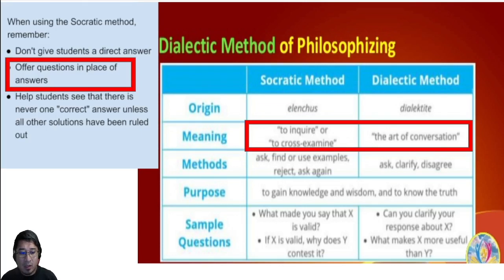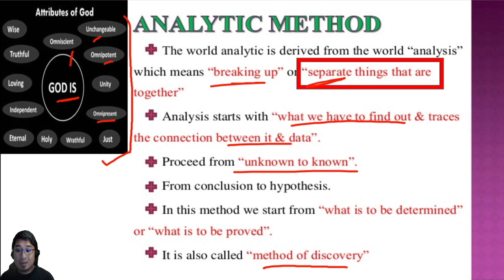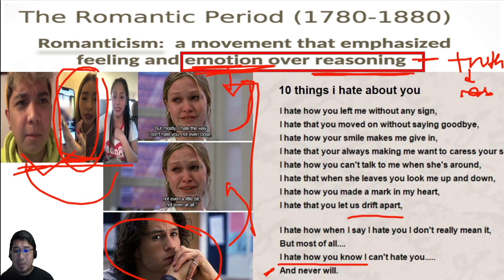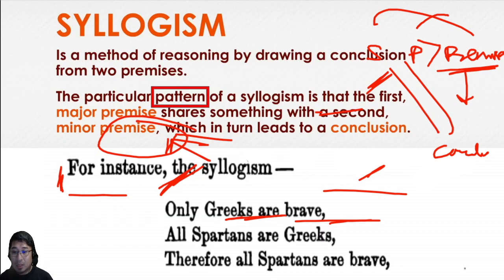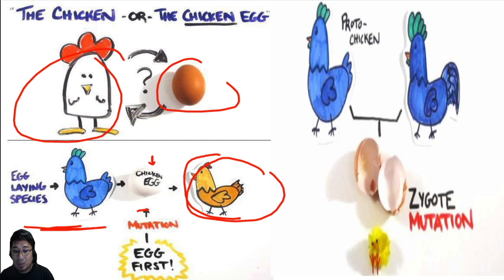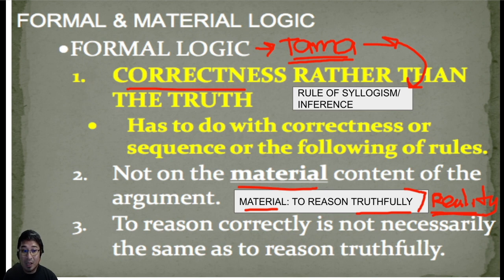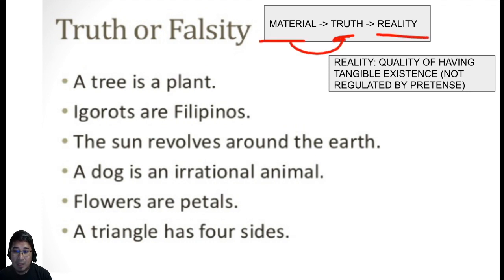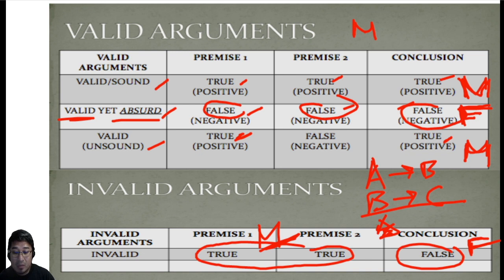CTHINK VIDEO LECTURE 3: PART 3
CONTENTS:
-DIALECTIC
-ANALYTIC
-ROMANTIC
-SYNOPTIC
-SYLLOGISM & INFERENCE IN LOGIC
-MATERIAL & FORMAL LOGIC
-VALID & INVALID ARGUMENTS